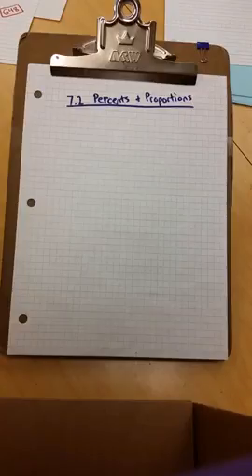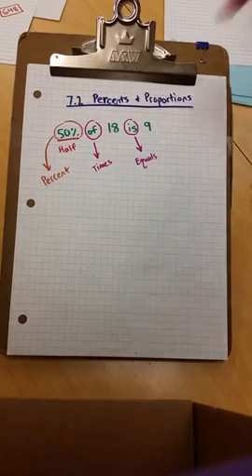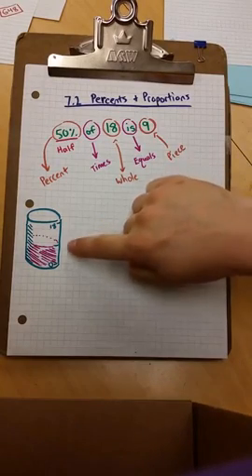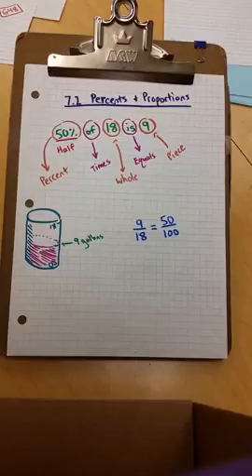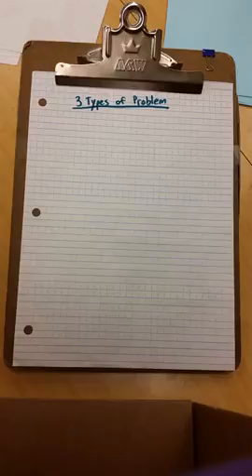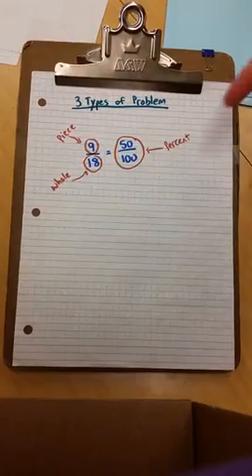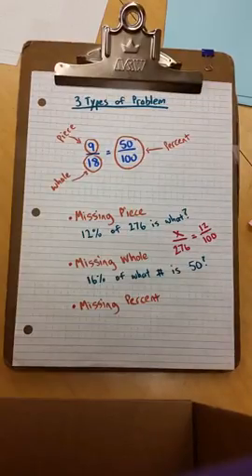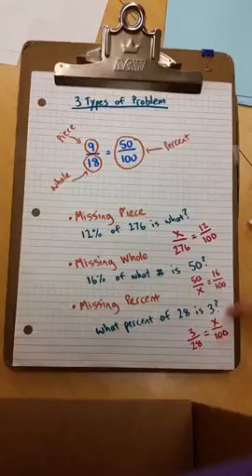Lesson 7.2(1) Understanding Percents using Proportions